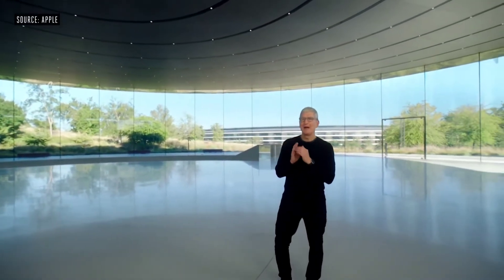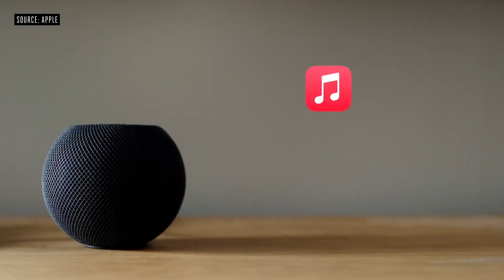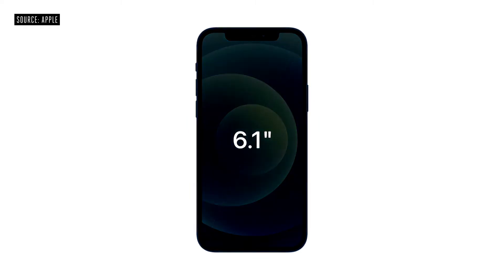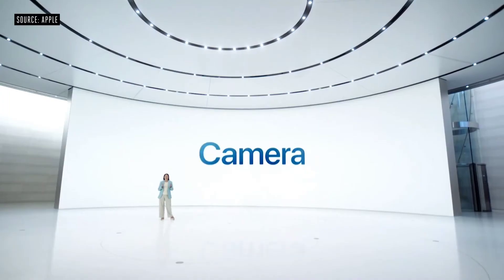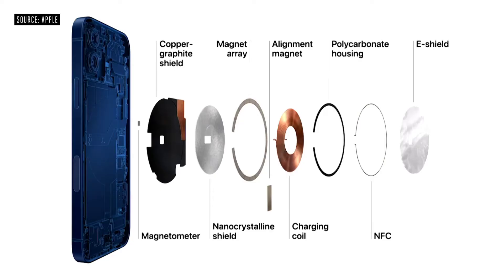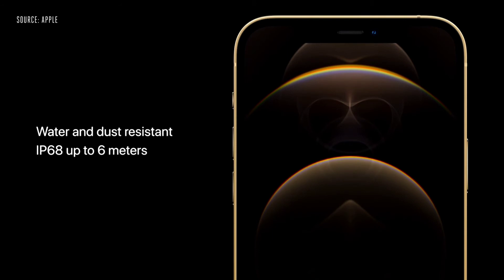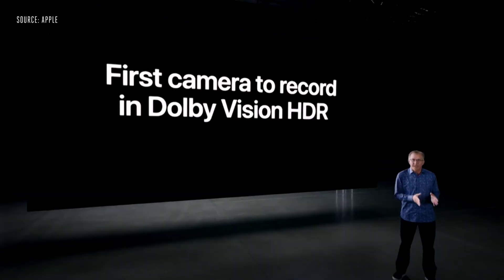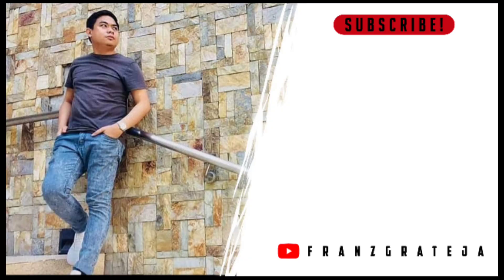Meet iPhone 12 — Apple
The all-new iPhone 12 featuring 5G, an all-new design, A14 Bionic, dual-lens cameras, and more. Will you get one?

Whats Up mga ka-Awesome!

Save some money on your next accomodation!

ABOUT:
This channel was created to present myself to as many as possible. It's my privilege to share my stories and video skills with you. In this Channel you'll find some of the things i've done and the ways i capture my videos. I hope you'll enjoy watching my videos and i love to hear your feedback and thoughts!

Thank you and always remember
Be Positive and stay Awesome like me!